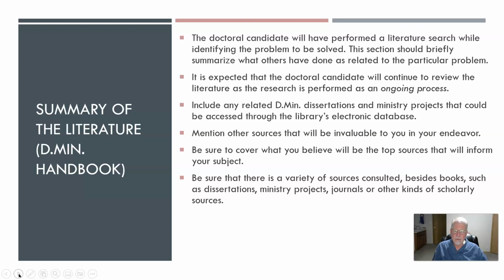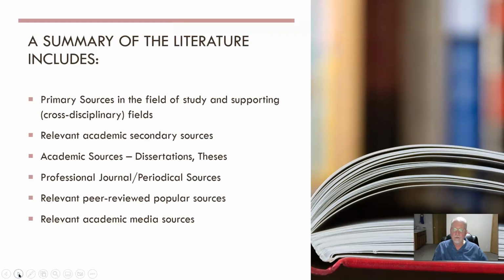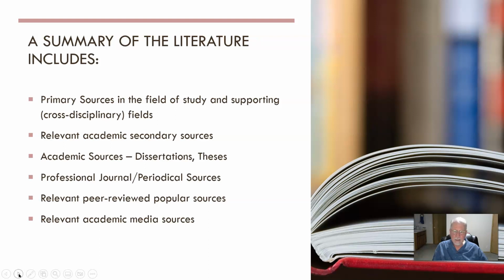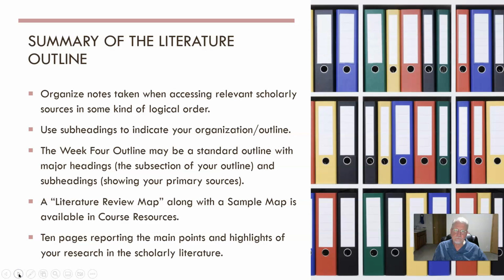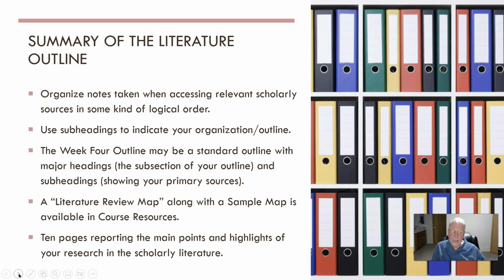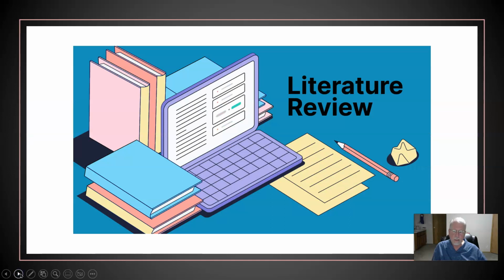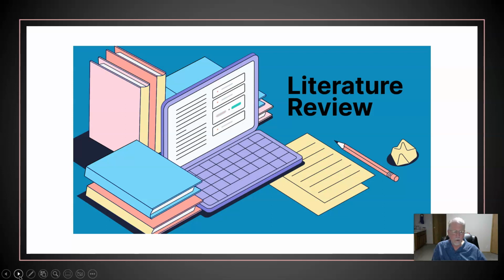RUSD FA22 PMIN897 WK4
The Week Four video announcement to the Fall 2022 class of PMIN897 D.Min. Project Design at Regent University School of Divinity, Dr. Larry K. Asplund, Instructor